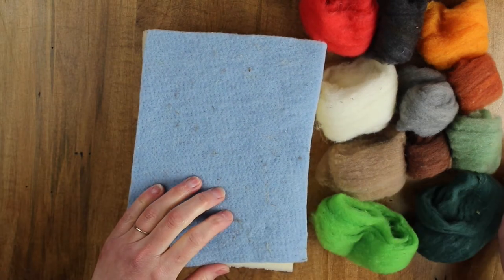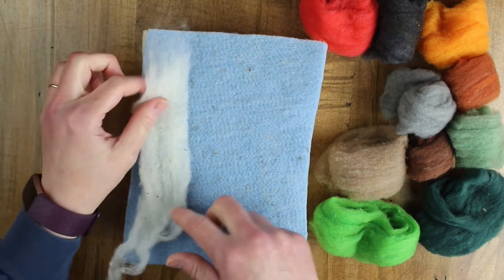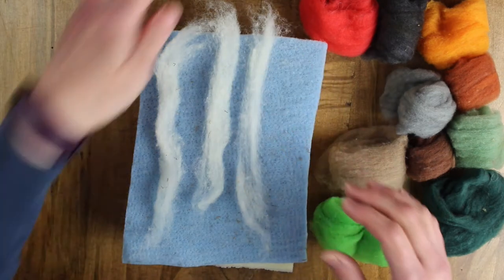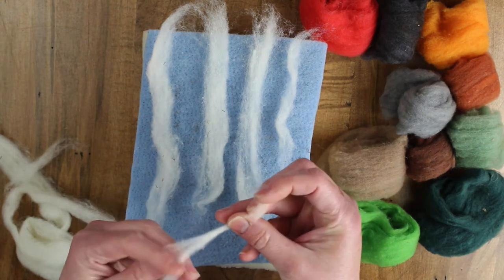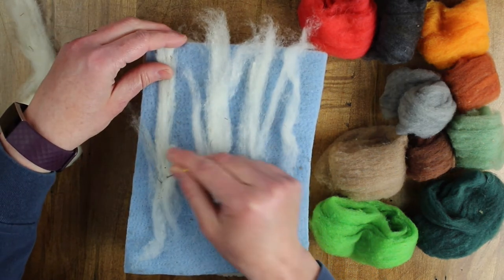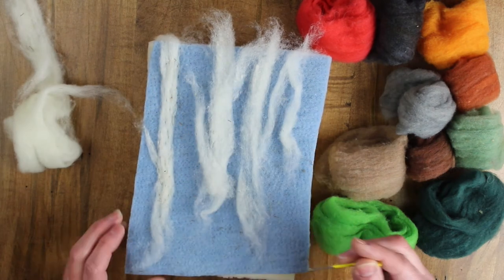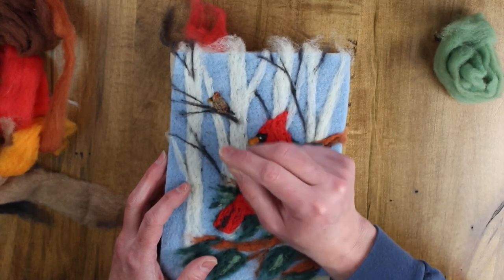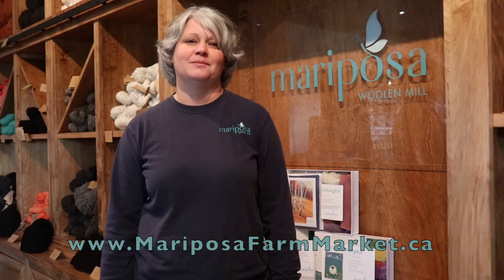Mariposa Woolen Mill's Felted Cardinal Kit - Your Complete Step by-Step Guide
Come learn to felt with us!  Follow along as Cherie completes our Cardinal needle felting kit from Mariposa Woolen Mill.  Cherie will take you step-by-step through the complete process required to make your very own wool painting!

for more felting kits or to replenish your felting supplies.